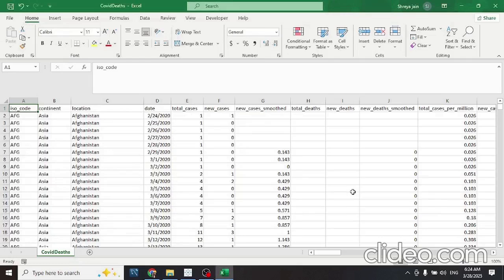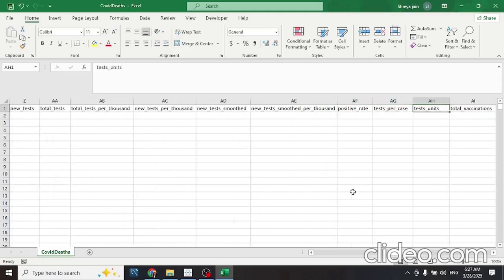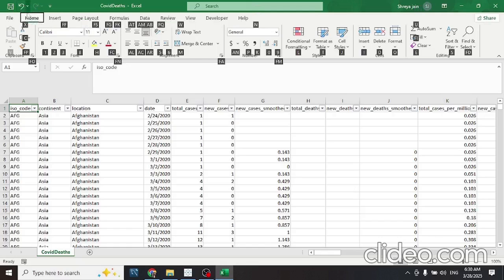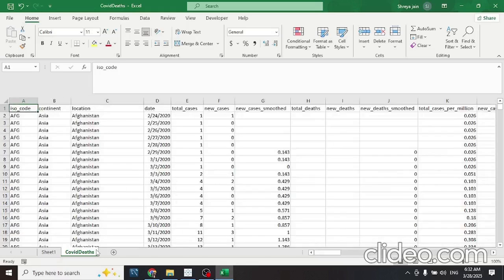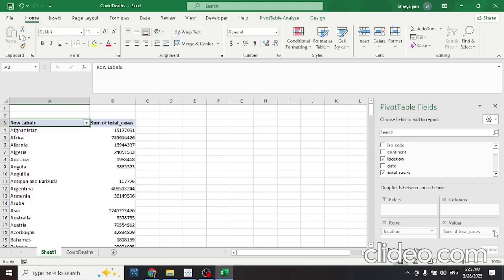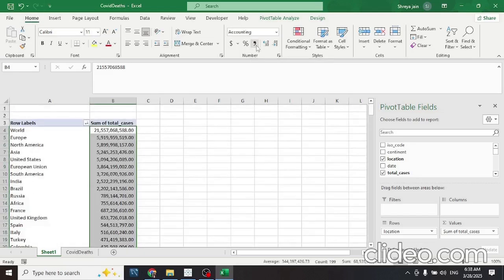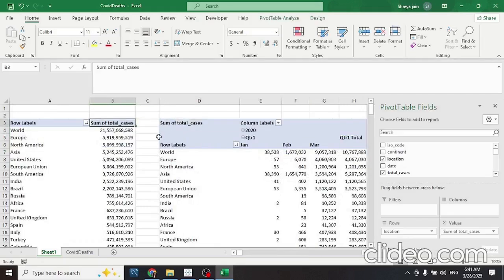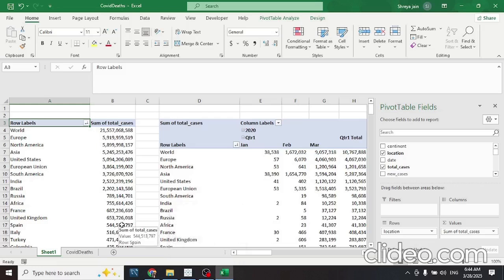Data Analysis Process Explained | Excel Shortcuts & Pivot Table Guide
🔍 Learn Data Analysis with Excel | Shortcuts & Pivot Table Guide

In this video, I’ll walk you through the data analysis process, share some useful Excel shortcuts, and show you how to create a Pivot Table to analyze data efficiently. Whether you're a beginner or looking to sharpen your skills, this video has something for you!

✔️ Steps to analyze data effectively
✔️ Useful Excel shortcuts to boost productivity
✔️ How to create & use a Pivot Table
✔️ Real-world applications of these techniques

✅ Data Analysts & Aspiring Analysts
✅ Excel Users & Professionals
✅ Students & Researchers
✅ Anyone interested in data-driven decision-making